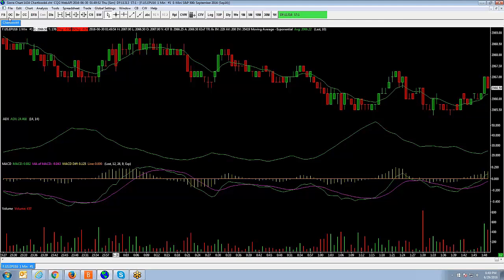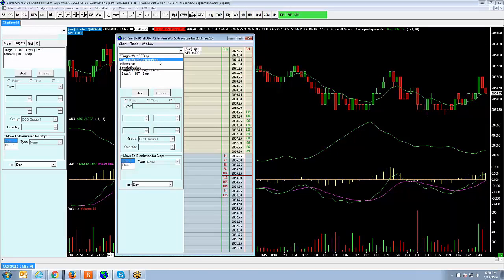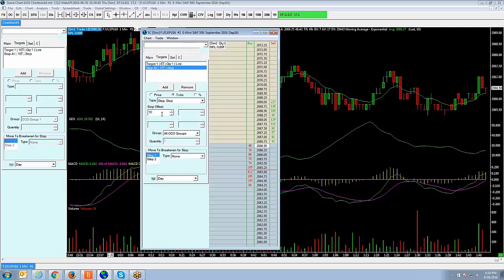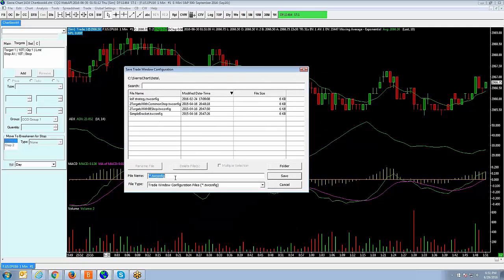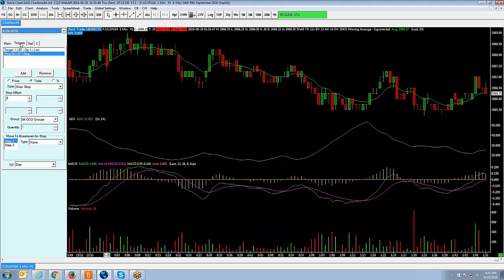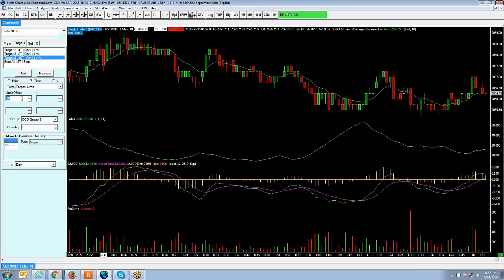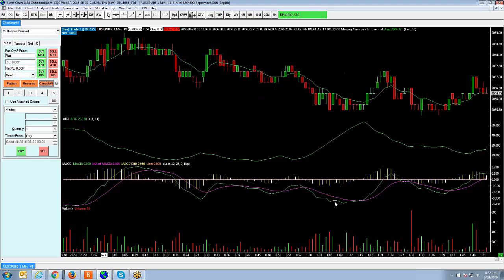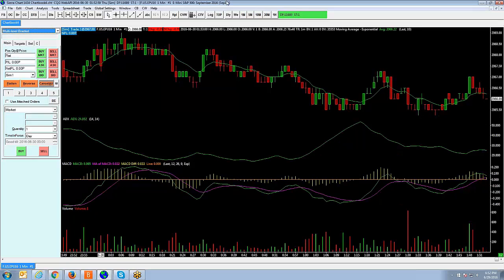Sierra Chart | How to create attached order configurations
In this video you will learn how to create attached order configurations with Sierra Charts.